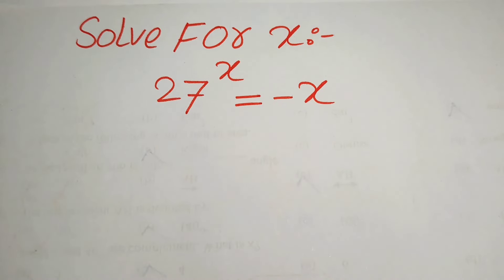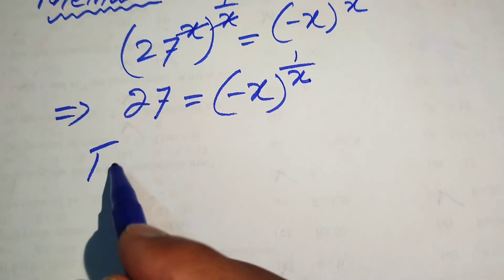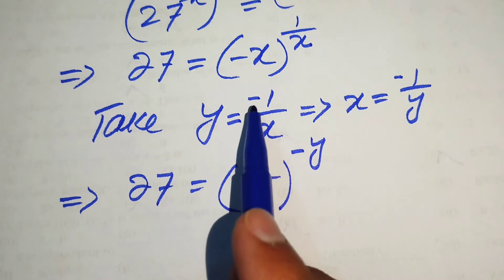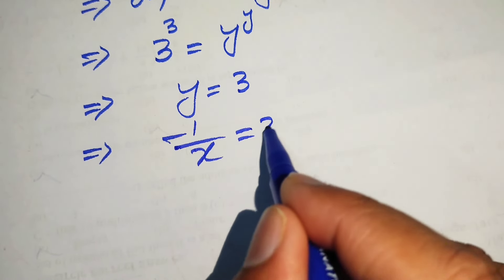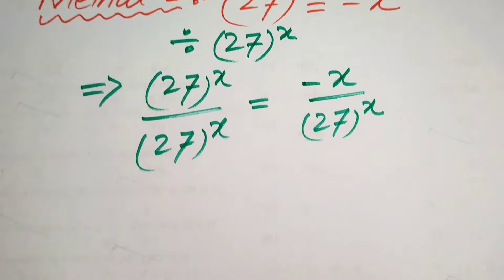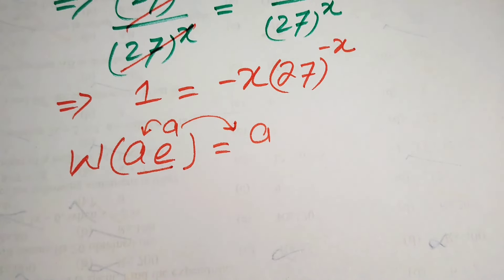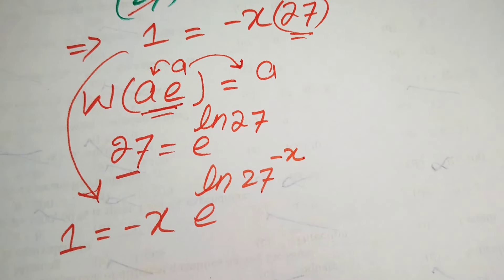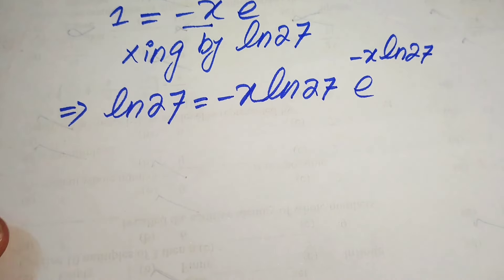A very tricky Cambridge University Admission Algebra Exam | Entrance Aptitude Test | Find x!!